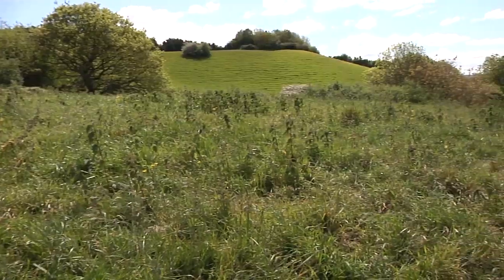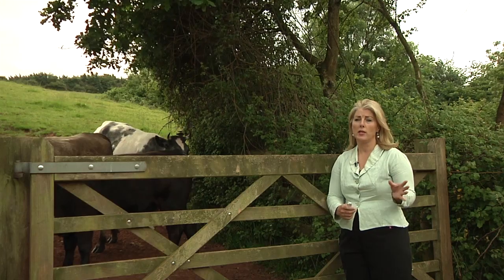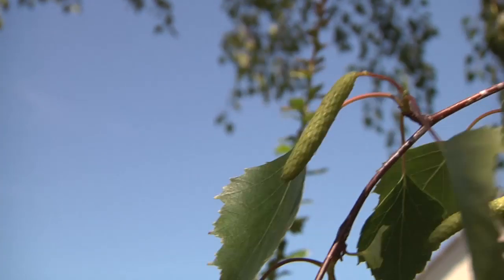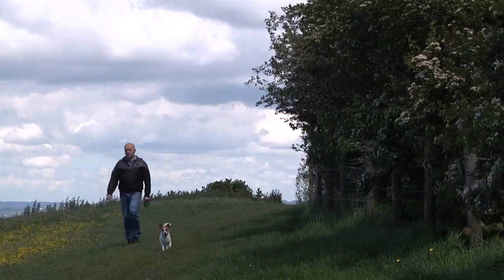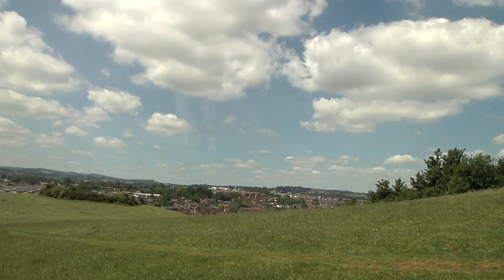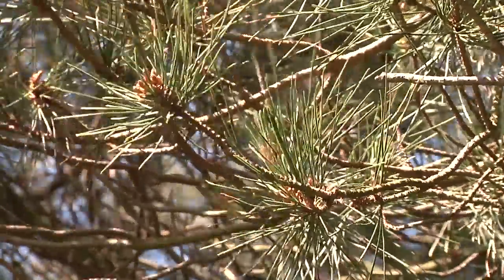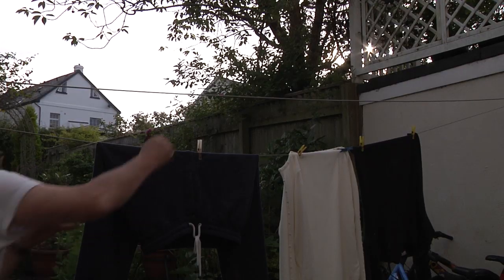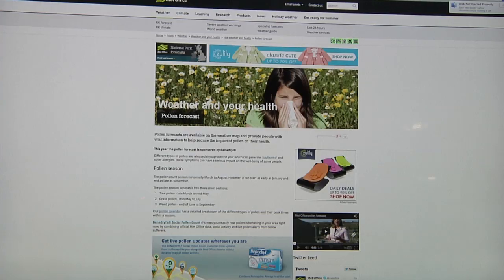Why do we have a pollen forecast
How we create a pollen forecasting, our video takes a closer look as well as top tips on minimising the effects of pollen.